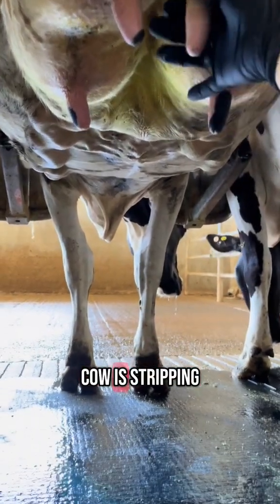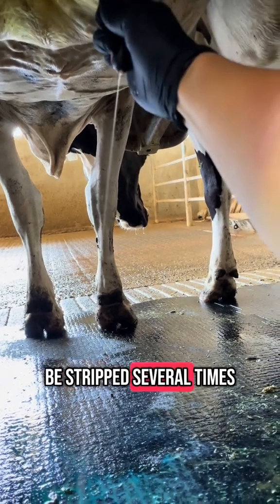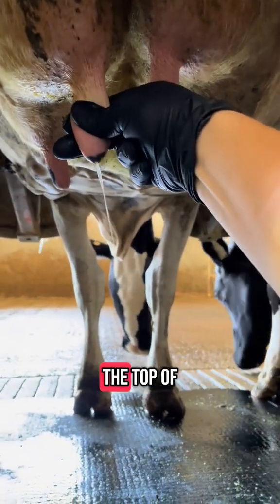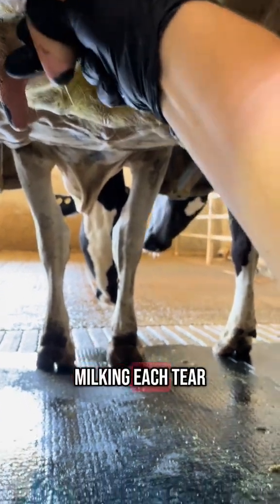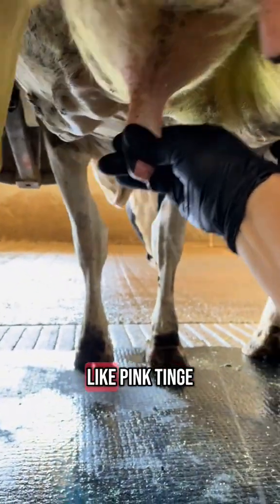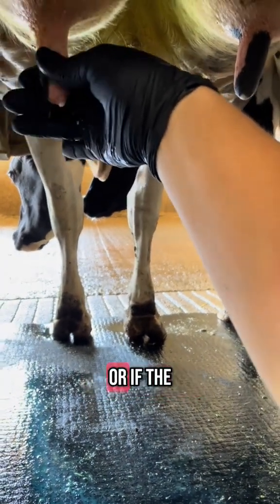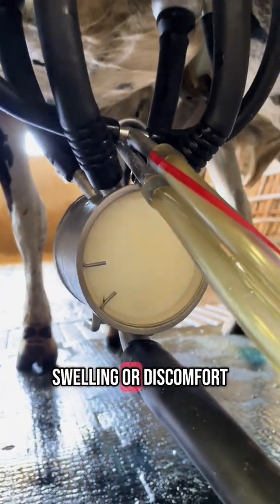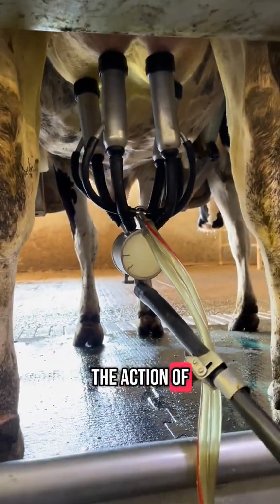What happens before the milker goes on a cow?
Before milking even begins, there are several important steps that ensure both cow comfort and milk safety.

Under the Pasteurized Milk Ordinance, any cow producing abnormal milk must be milked separately (or last) and that milk must be safely discarded. These checks help prevent contamination of equipment and protect the rest of the herd as well as consumers.

So while the milking process may look simple, there’s a lot of behind-the-scenes care that goes into every drop of milk.